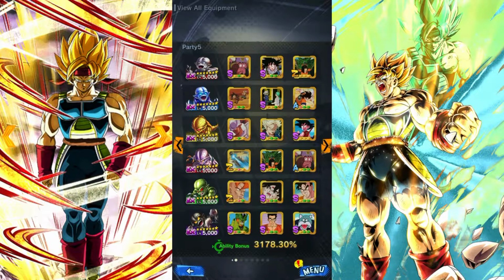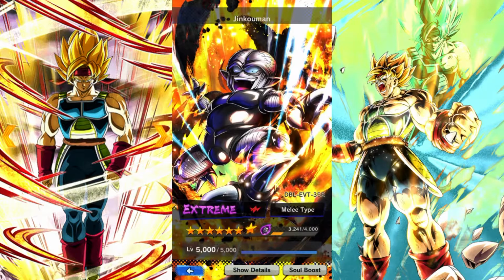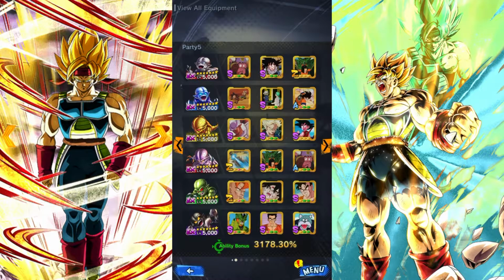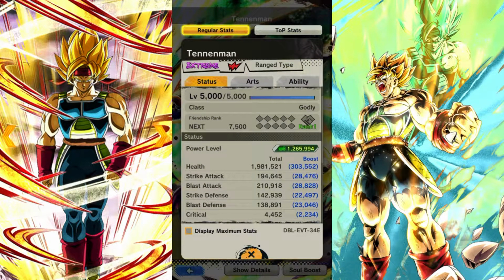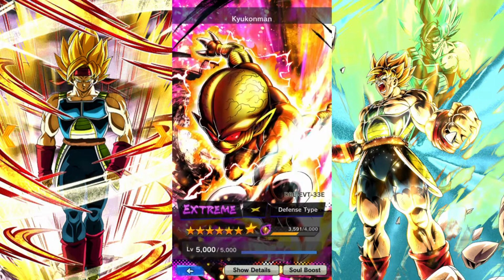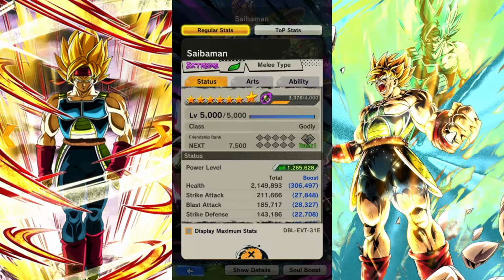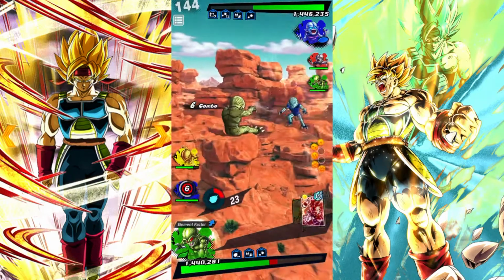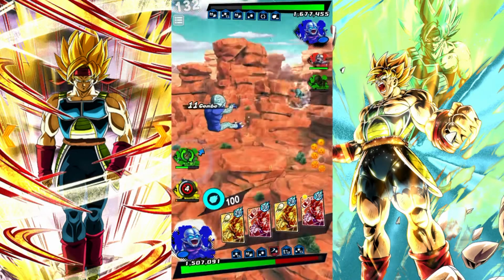Terrors Grown From Soil! New And FREE Saibamen Team Showcase! (DB Legends)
Dragon Ball Legends Have Just Released A Full Saibamen Team!! FREE (F2P) 🔥🔥

We Are Taking The Saibamen Team Into Ranked PVP! let’s See How They Do!

Which Saibamen Is Your Favourite?!